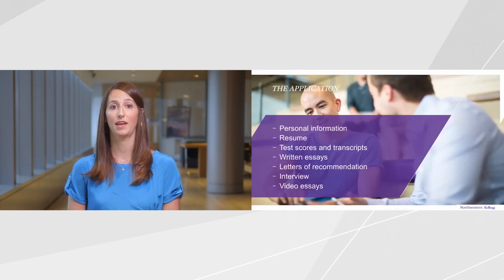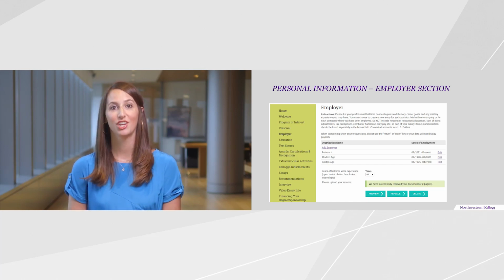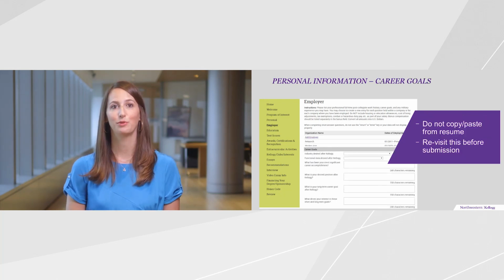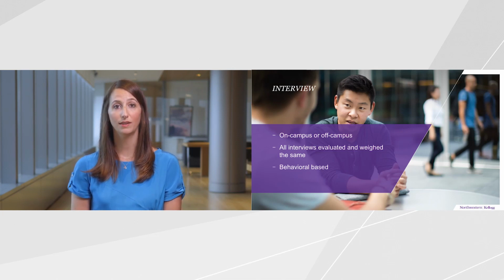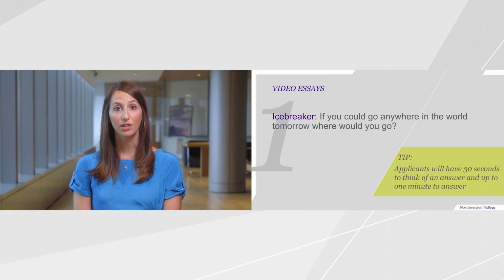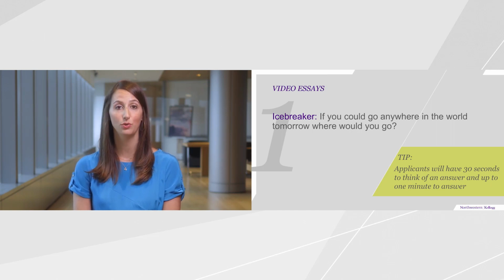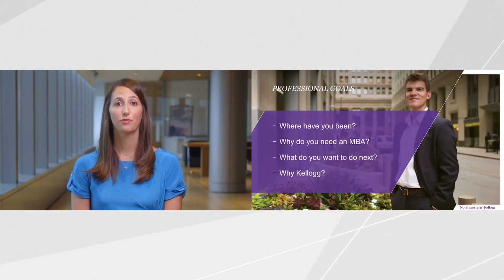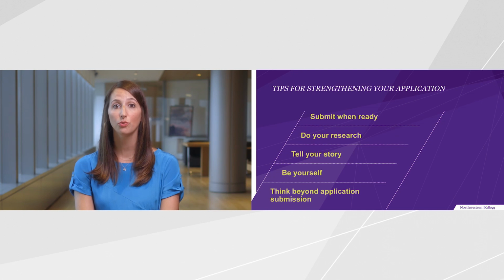Application Tips and & Process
Associate Director of Admissions, Christy Heaton offers tips on the Full-Time MBA application process.